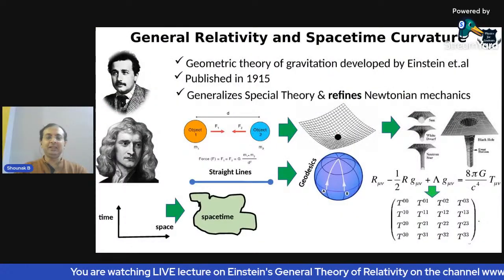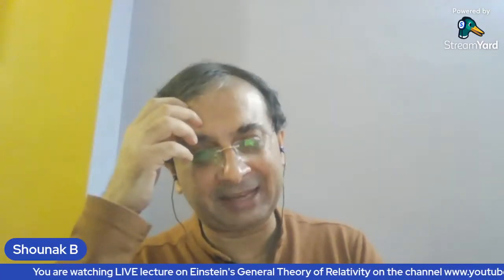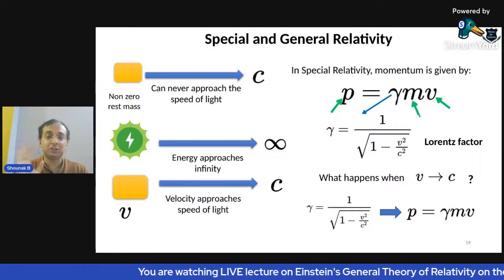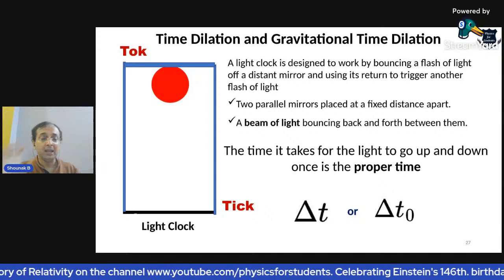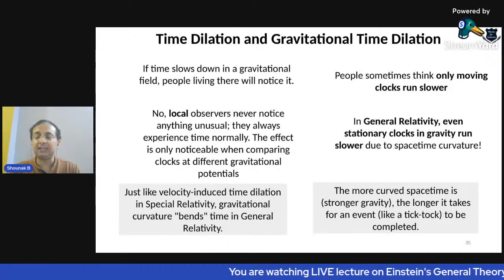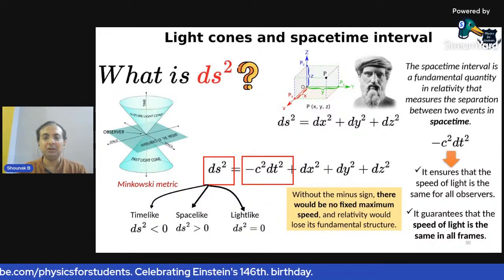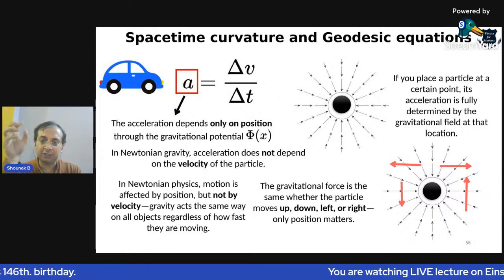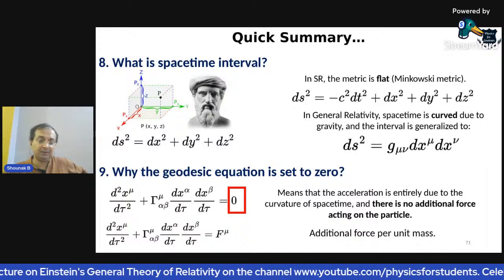General Theory of Relativity | General Relativity Explained | General Relativity Lecture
On the ocassion of Albert Einstein's 146th.birthday, here is a comprehensive understanding of General Theory of Relativity. In this live session I have explained the most important concepts of relativity, that includes Special as well as General Theory of Relativity. Several concepts like geodesic and time dilation have been explained in details. Overall, this session will you a understanding of General Relativity and the concept of spacetime curvature.

00:00 - 01:05 - Introduction
01:06 - 03:38 - What is General Relativity
03:39 - 03:40 - Marcel Grossmann and Einstein
03:41 - 11:01 - Foundation of General Relativity
11:02 - 16:18 - Special and General Relativity
16:19 - 20:38 - Relativistic mass and momentum
20:39 - 27:50 - Relativistic mass and rest mass
27:51 - 34:49 - What is Space Time in Relativity
34:50 - 40:30 - What is Time Dilation in Special Theory of Relativity
40:31 - 48:30 - What is gravitational time dilation
48:31 - 53:05 - What are four vectors in Special Relativity
53:06 - 58:06 - Four vectors and tensors
58:07 - 01:04:30 - Light cone in Special Relativity
01:04:31 - 01:08:03 - Geodesic equation in General Relativity
01:08:04 - 01:19:20 - Equivalence principle in General Relativity
01:19:21 - 01:25:05 - Summary and Conclusion